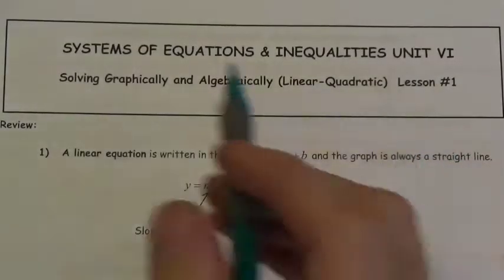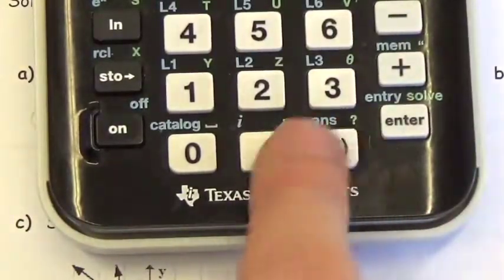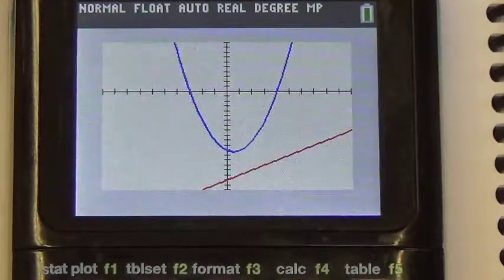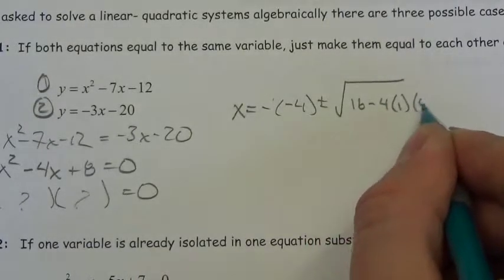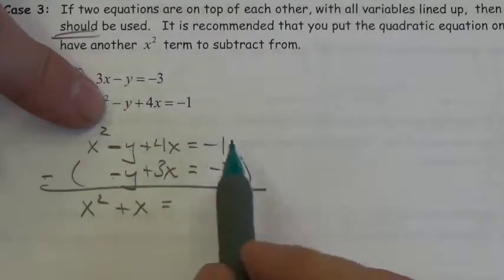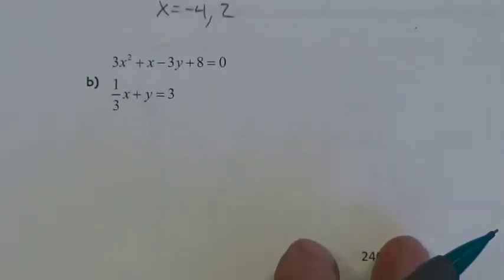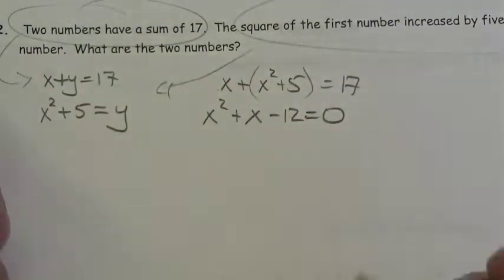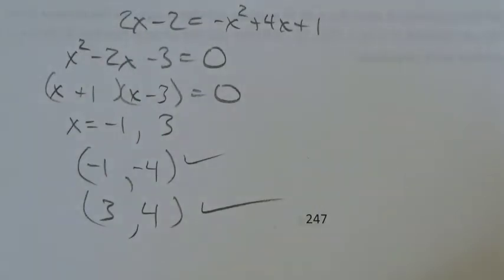M20 1 Linear:Quadratic Systems Lesson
This video is about solving systems of equations that consist of both linear and quadratic equations.